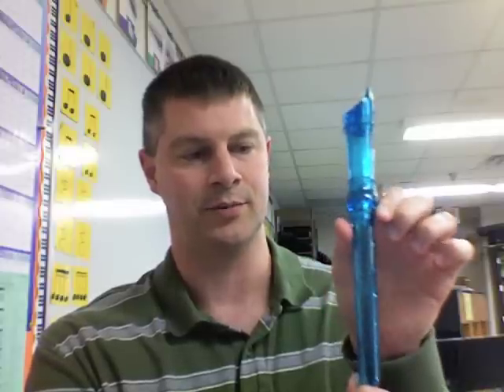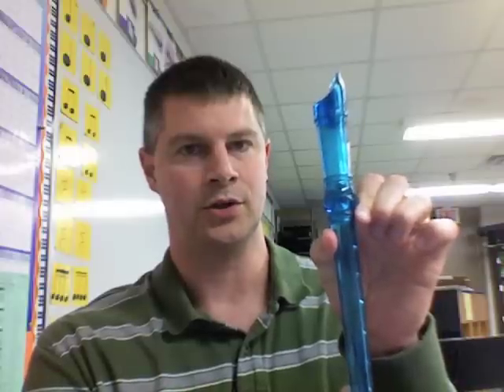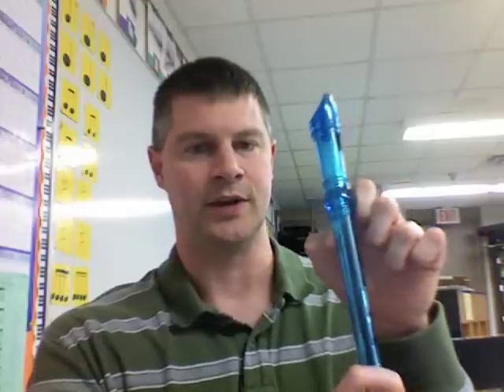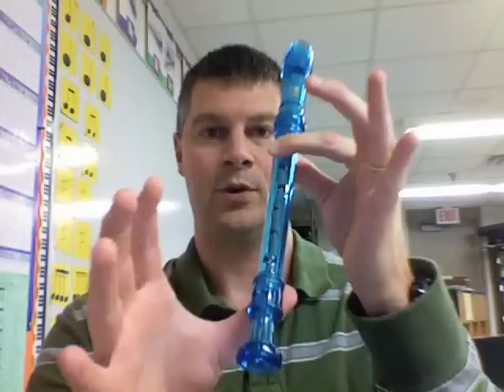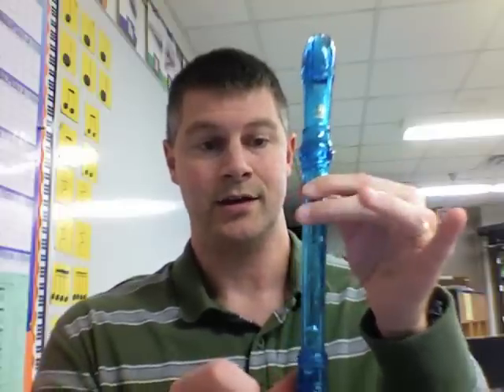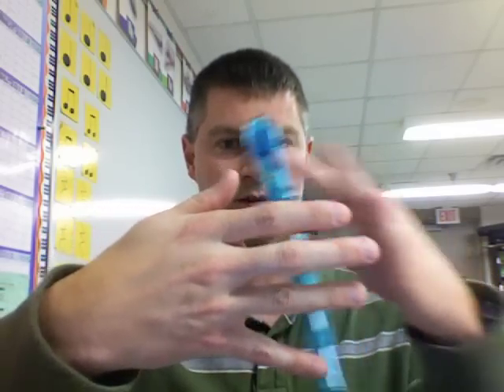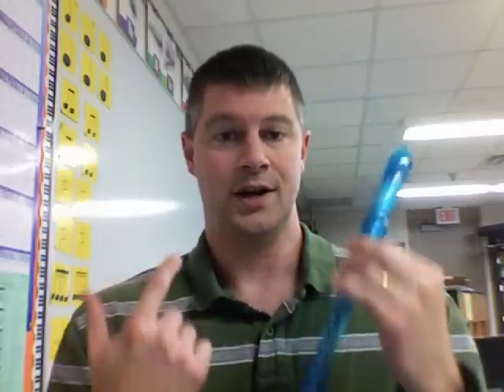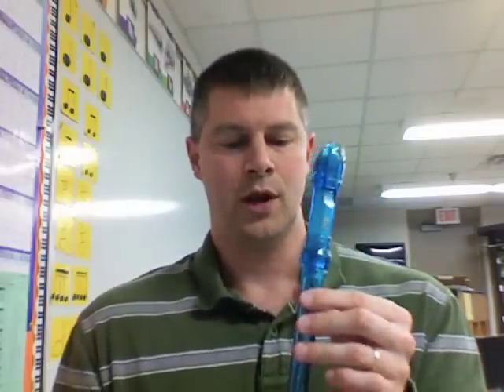Recorder Basics - B A G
Mr. Barnes shows how to hold the recorder, and how to play the notes B, A, and G.